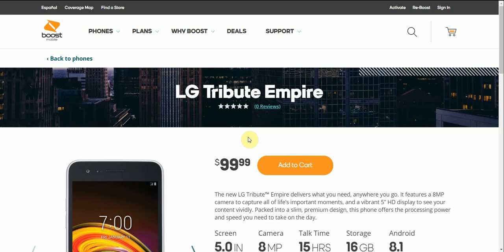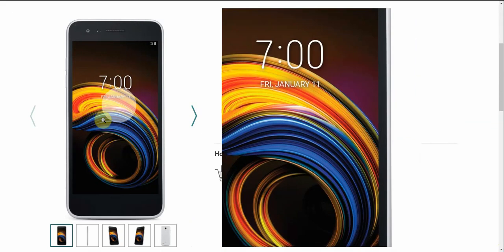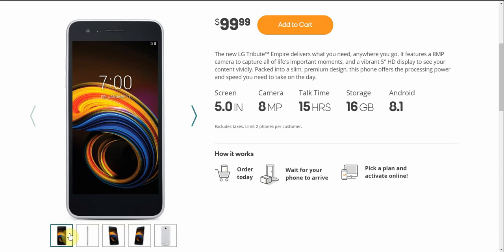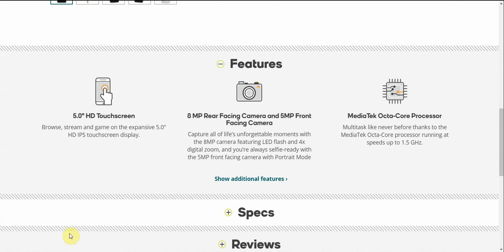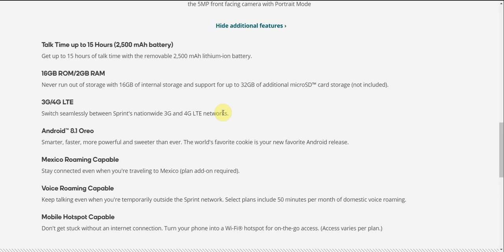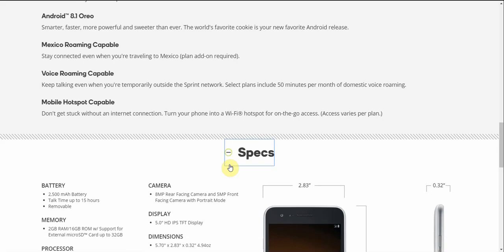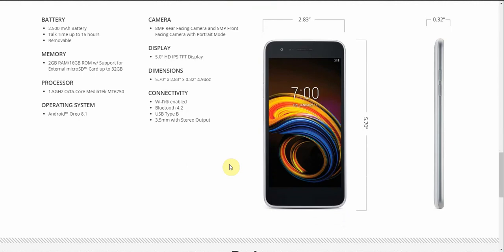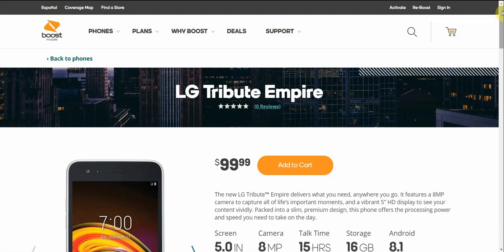LG Tribute™ EMPIRE | Boost Mobile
LG Tribute™ EMPIRE:

Price: $99.99